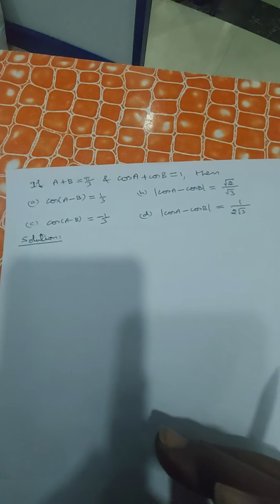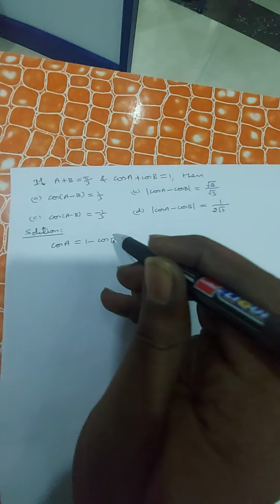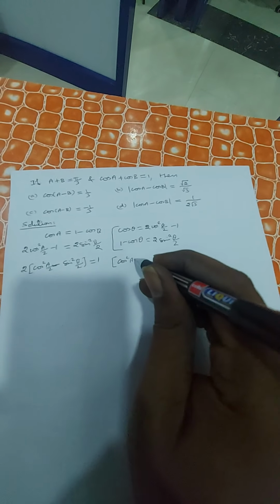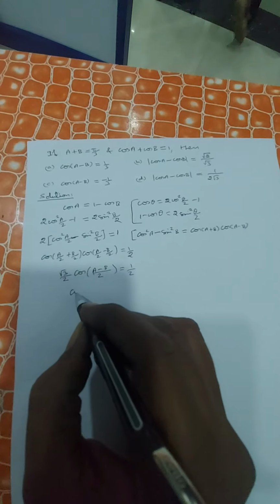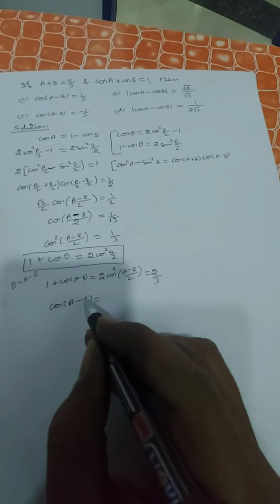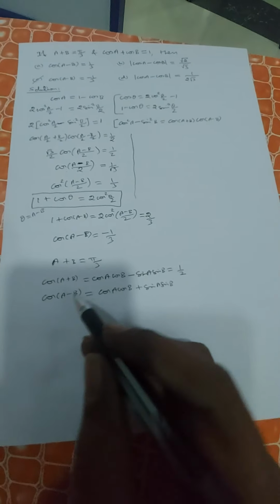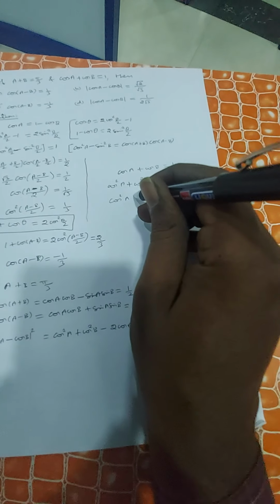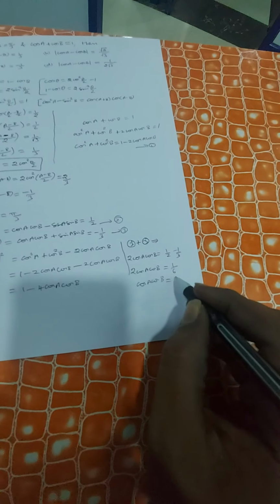TRIGONOMETRY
JEE ADVANCED QUESTION